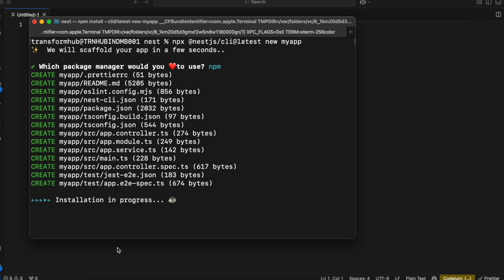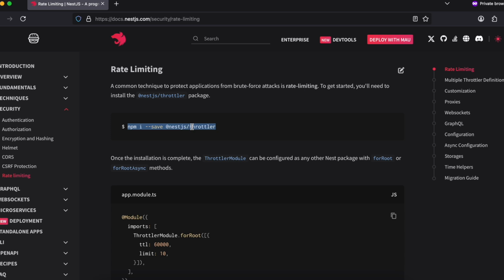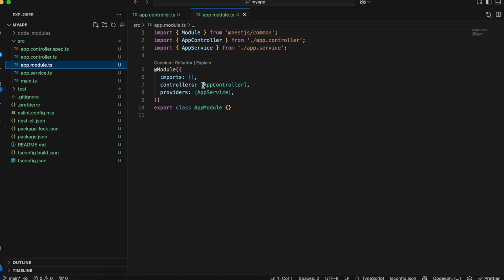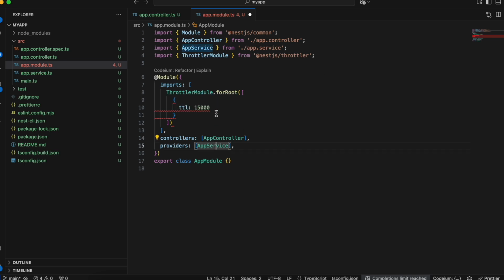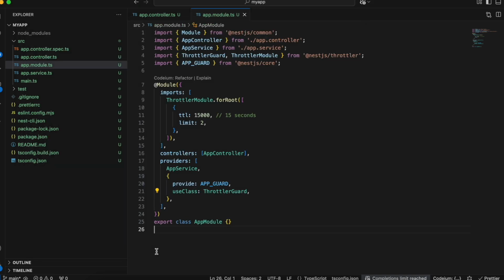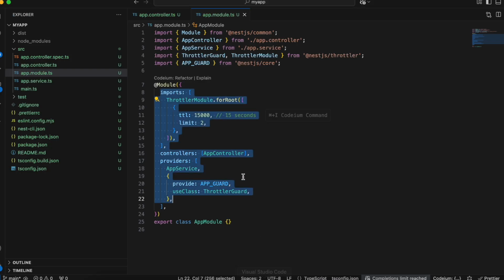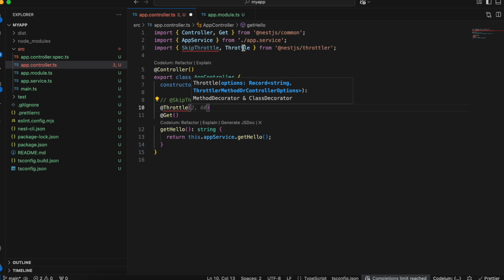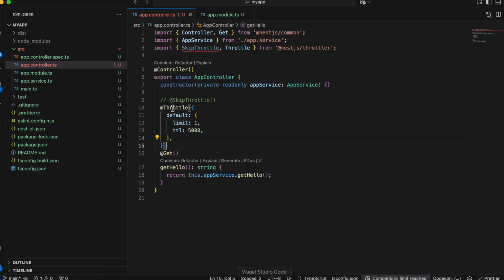How to do Rate Limiting in NestJS